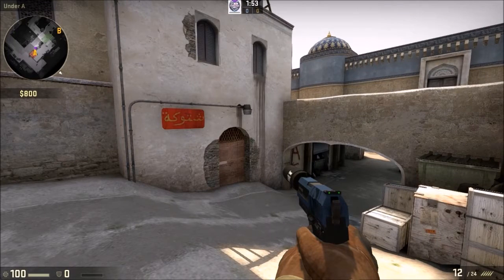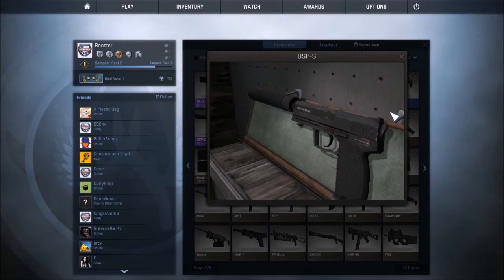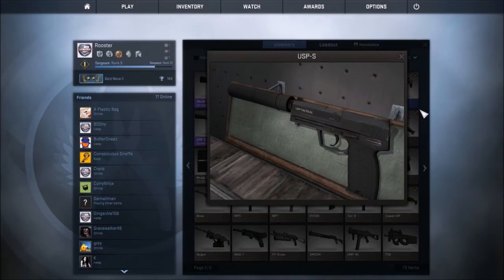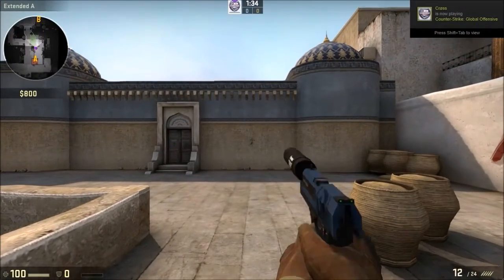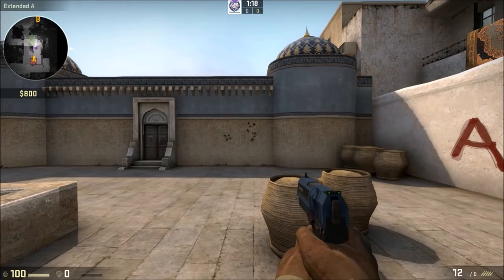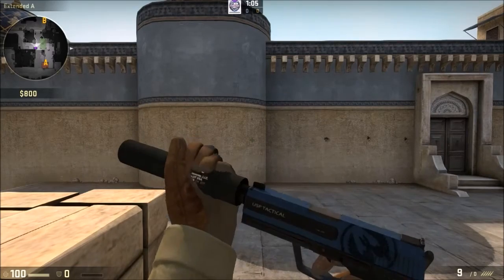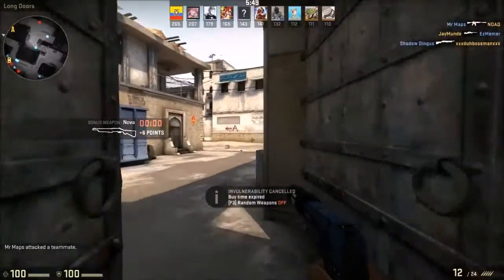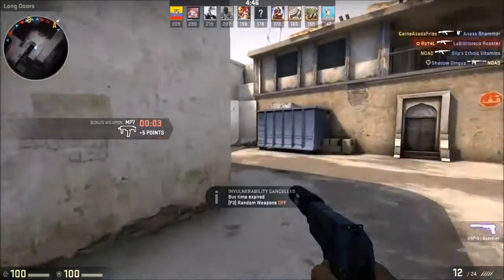CS:GO USP-S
This video will tell you about the USP-Silence tactical handgun, both real world and in game use